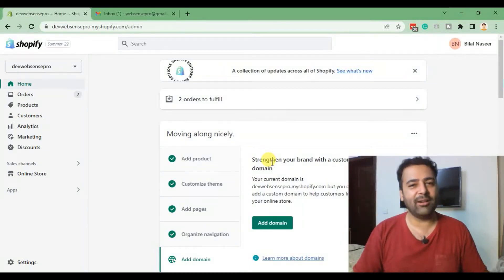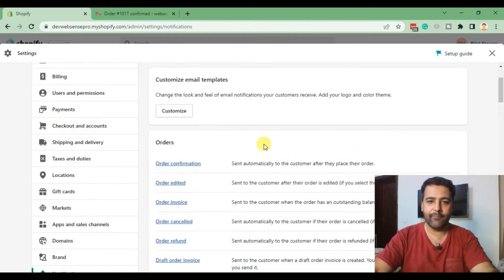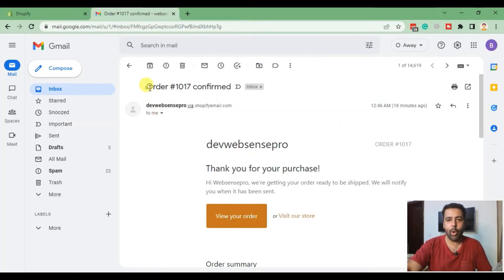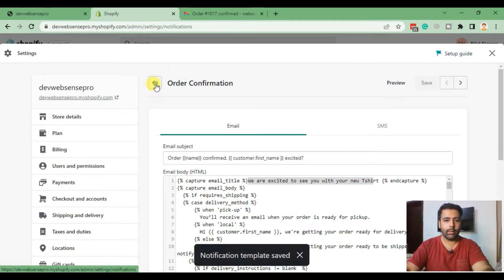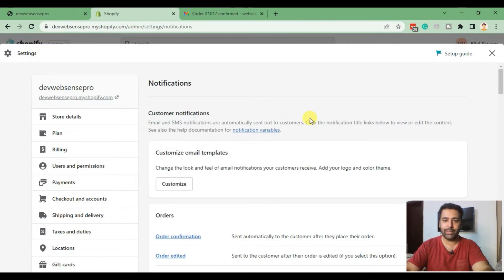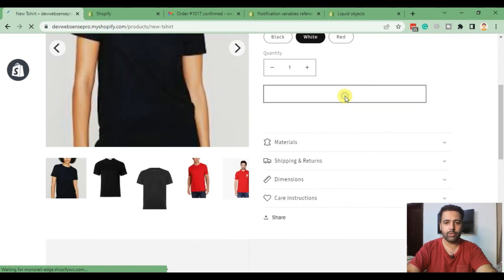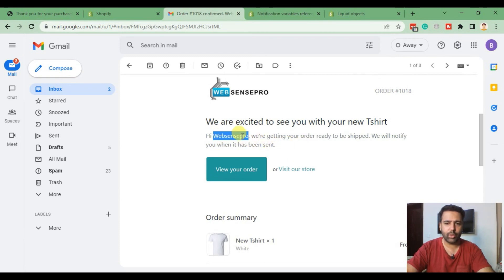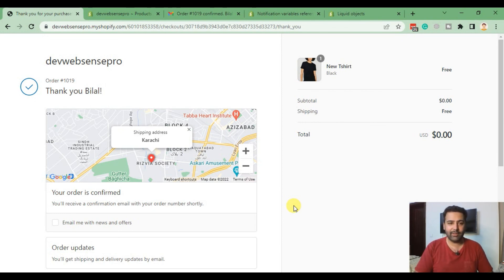How To Customize Shopify Order Notification Email - 2026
In this video, you will learn how to customize the order notification email that is sent to your customers when they make a purchase on your Shopify store.

We show you how to customize the order notification email in Shopify. This will allow you to change the information that is sent to your customers when they make a purchase.

00:00 Intro
01:15 Adding logo on email notification
03:45 Updating subject line
07:00 Using liquid variables for Email customization